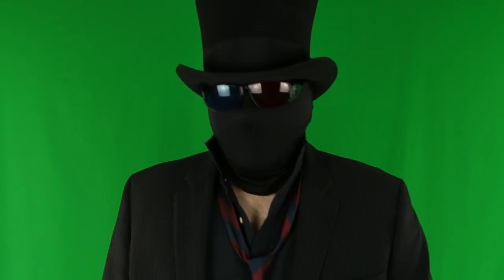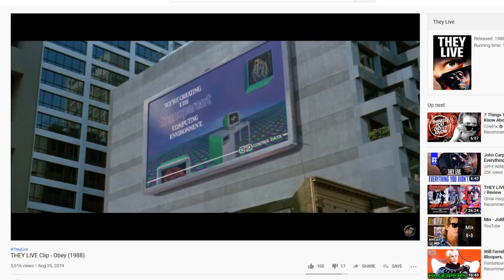Sun is fake because who even knows anymore man what is my life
Remember when we used to look around with our eyes, not our phones? Me neither.